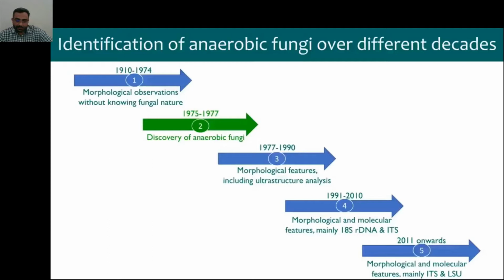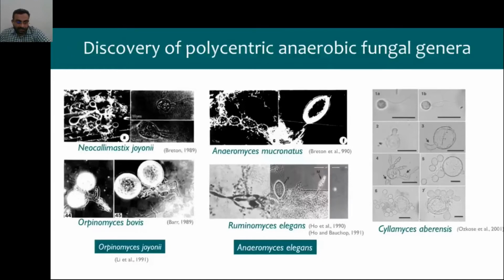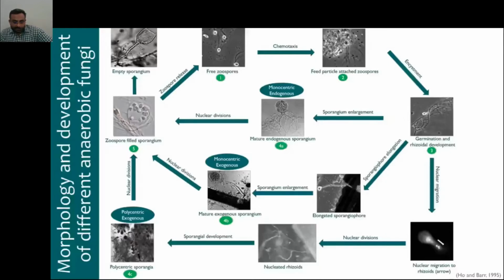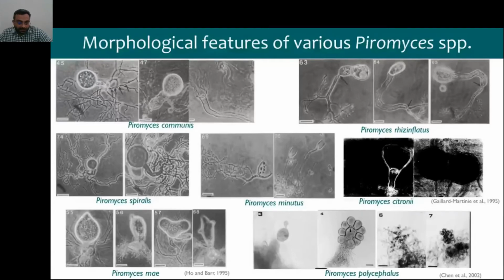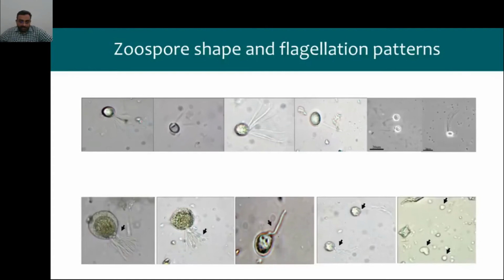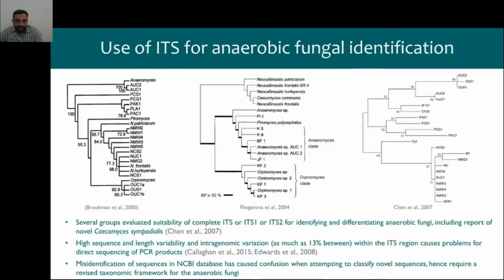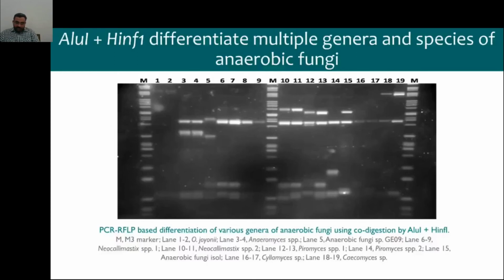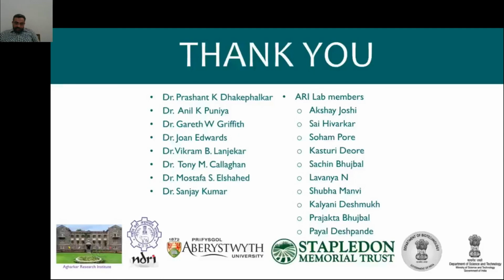Identifying Anaerobic Fungi - Sumit Singh Dagar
Sumit Singh Dagar is a research scientist at the Agharkar Research Institute in Pune, India. During the first ever webinar of the Anaerobic Fungi Network (held on January 27th, 2021), he gave an introduction into the taxonomy of anaerobic fungi and the role morphological as well as DNA information plays in differentiating anaerobic fungi species.

This is the recording is part of the Anaerobic Fungi Network webinar series. Webinars are held online quarterly. As of now, they are only accessible for members of the Anaerobic Fungi Network. Membership, however, is free of charge! =)

If you want to learn more about the AFN, check out our homepage:

Twitter (@AnaerobicFungi)
Instagram (@anaerobicfunginetwork)